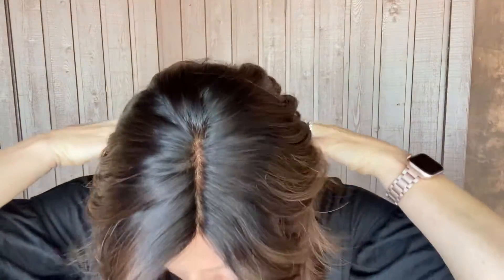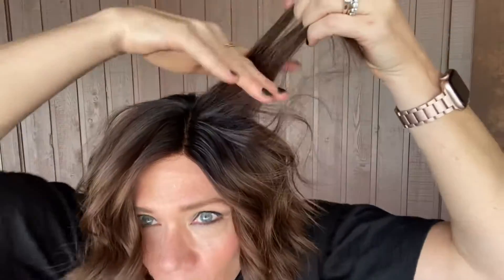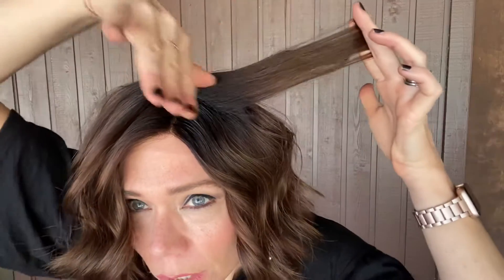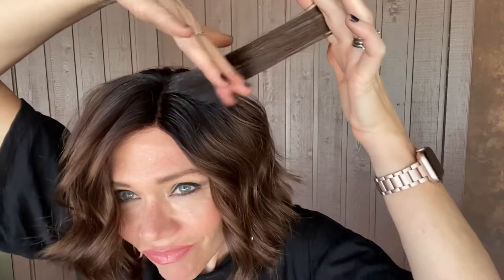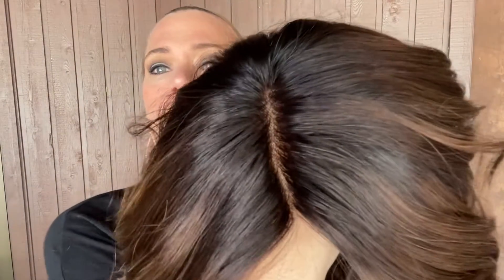#5288 GARDEAUX MONO TOP (SMALL CAP)